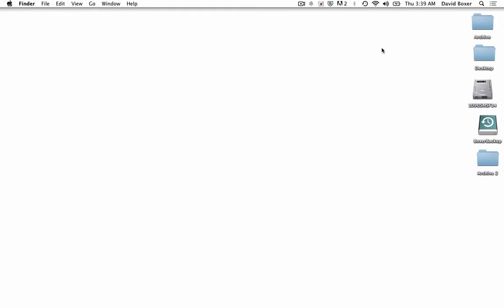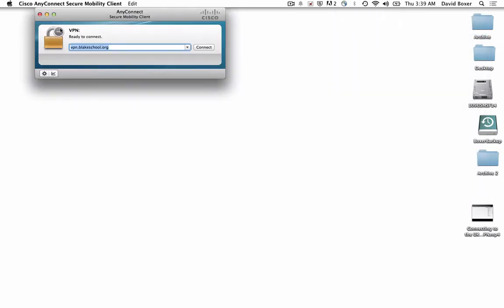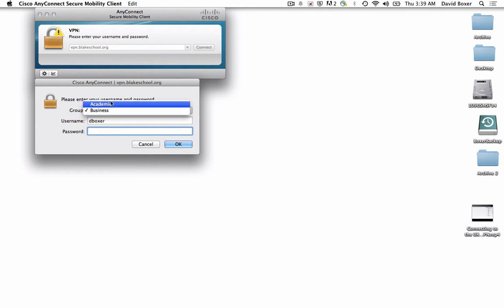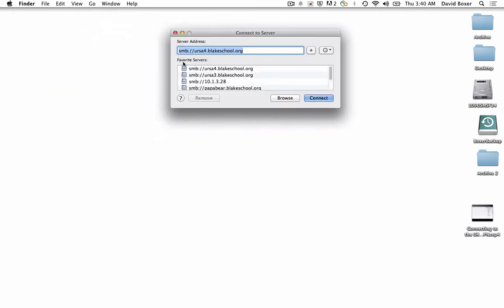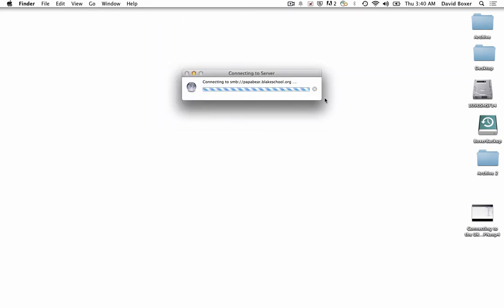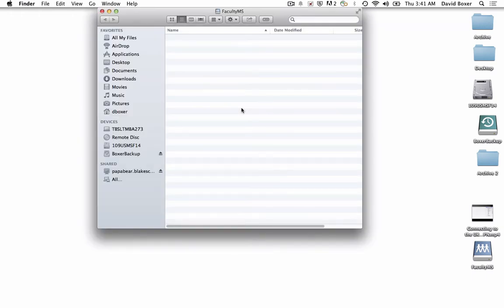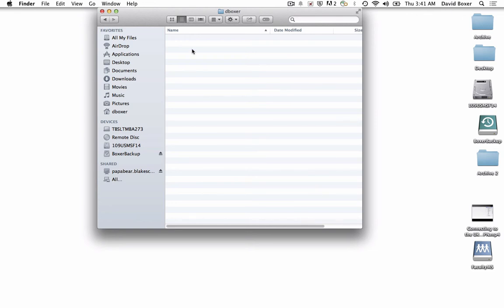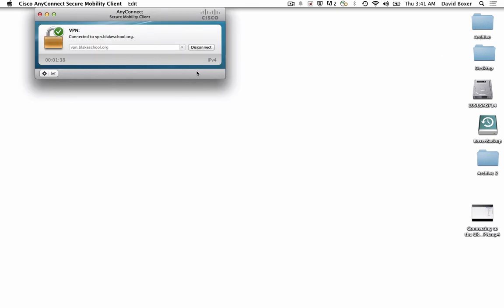Connecting to the Academic FileServer using a Mac using the Cisco AnyConnect VPN Client